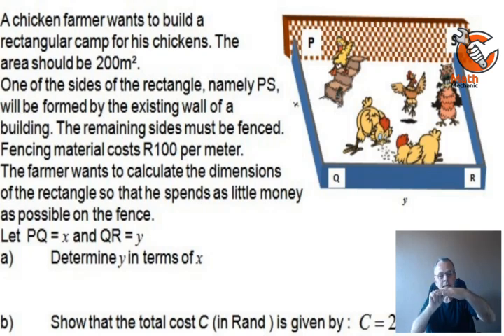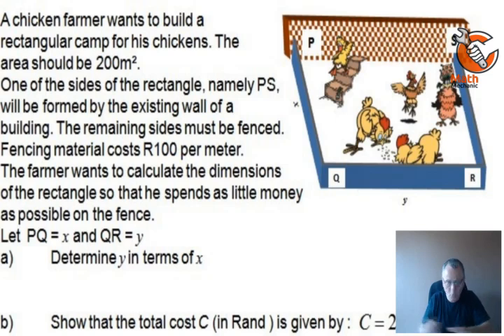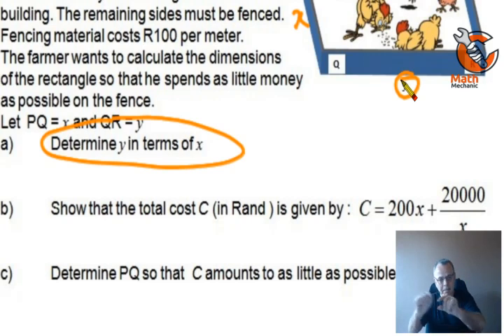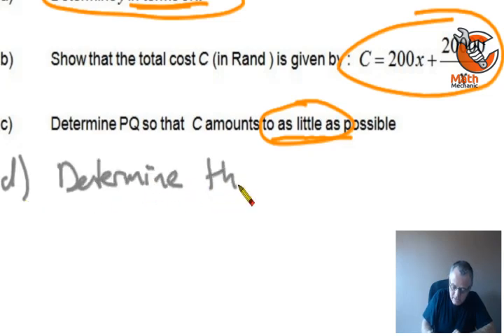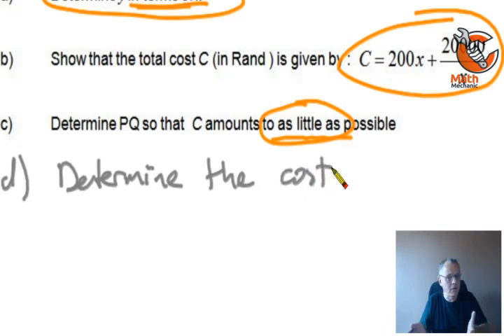Bird's Eye View video on Maxima and Minima questions using Calculus